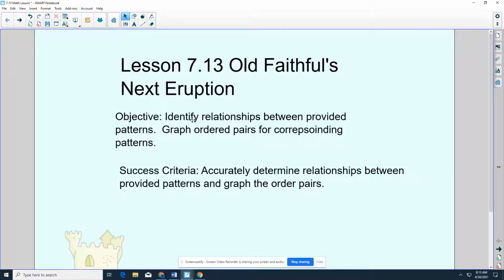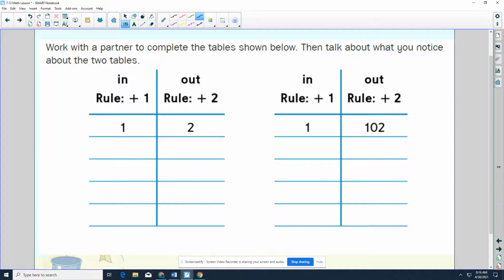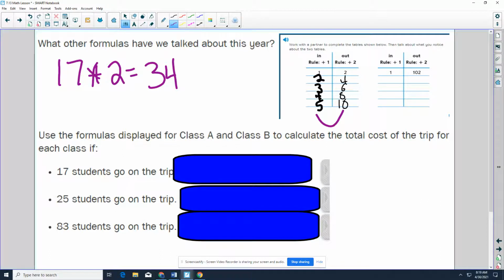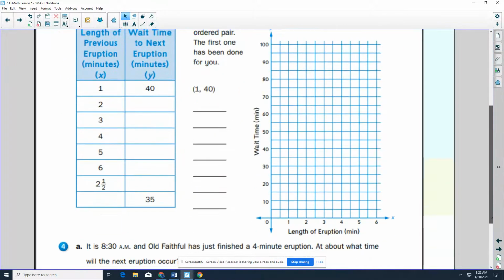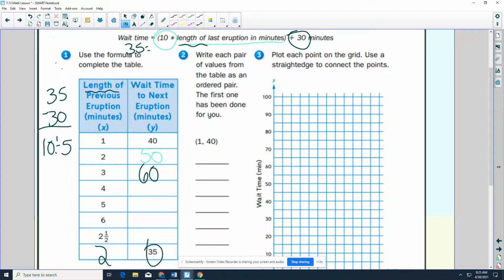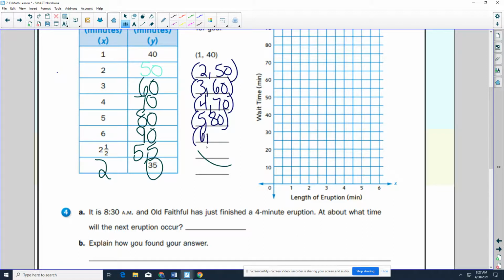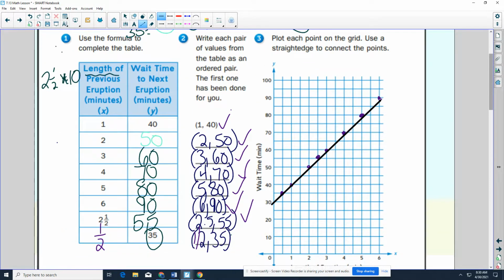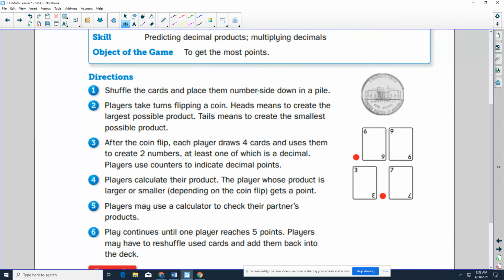Unit 7 Lesson 13